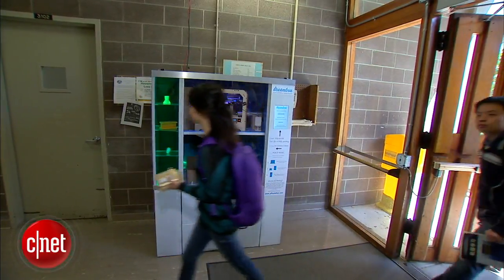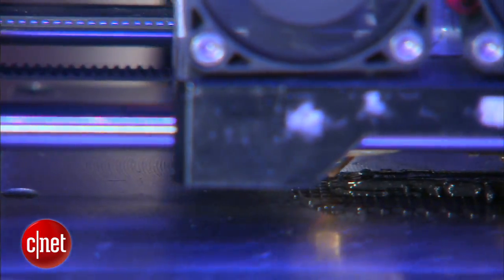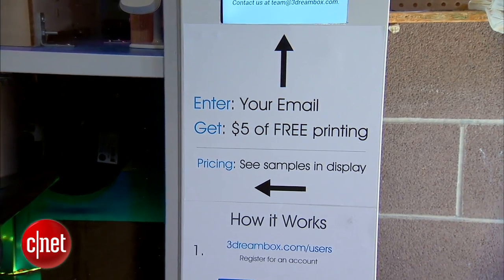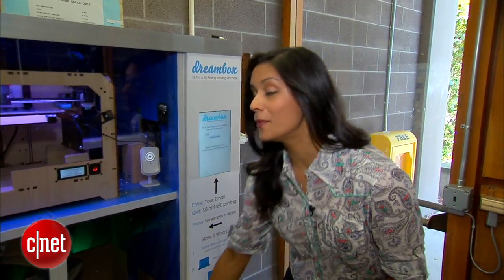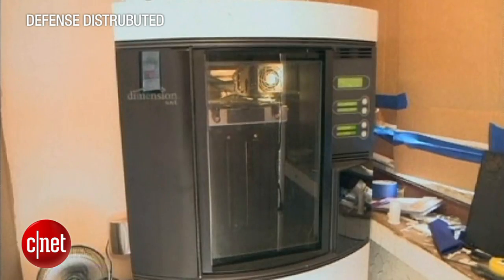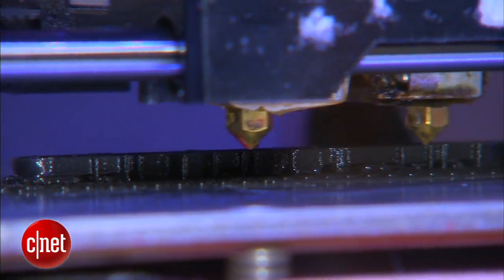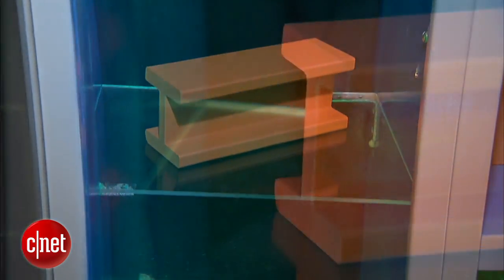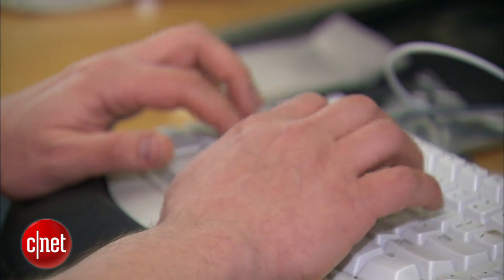CNET News - New vending machine brings 3D printing to the masses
Vending machines offer a variety of choices. Now there's a vending machine that lets you create what you want. The Dreambox is a first-of-its-kind 3D printing vending machine. As CNET's Sumi Das shows us, its creators hope to make 3D printing available to everyone.